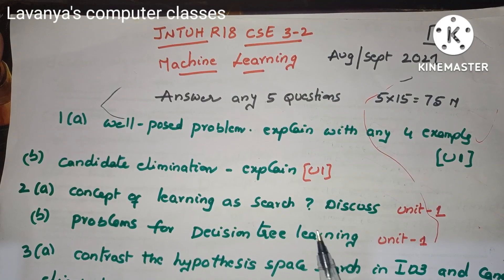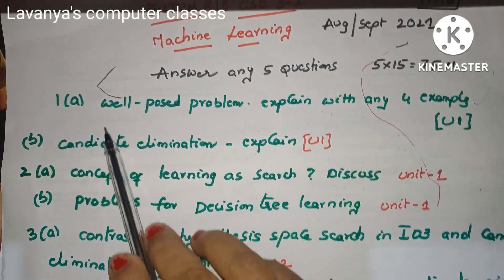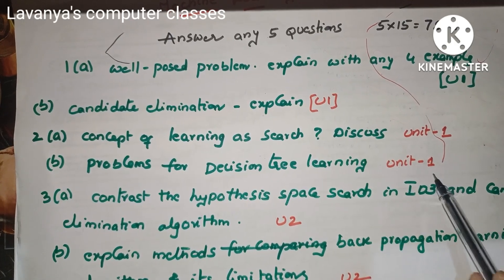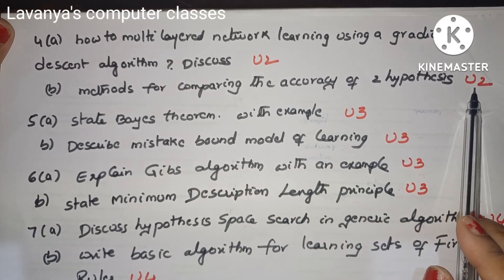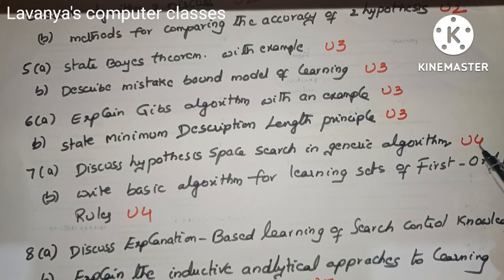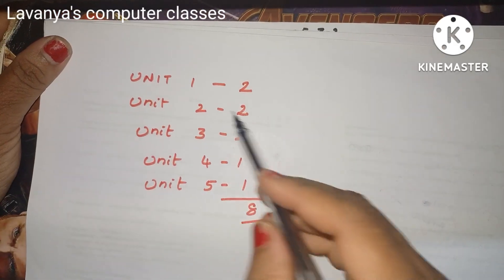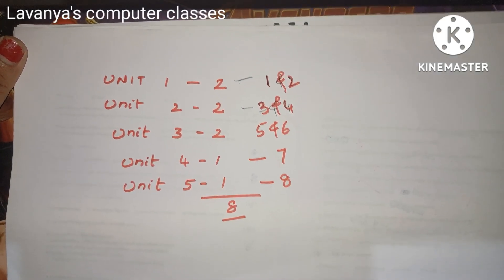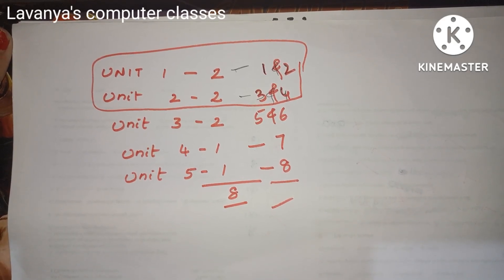Machine Learning JNTUH R18 August 2021 paper Analysis|ML paper Unit wise analysis